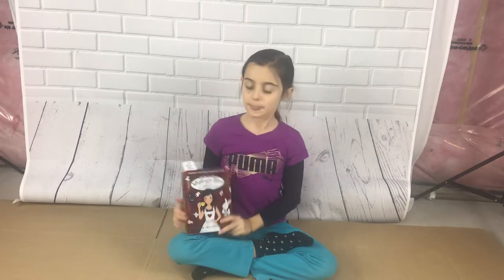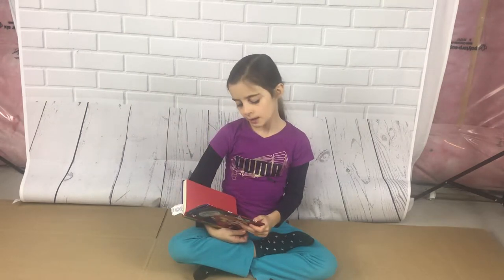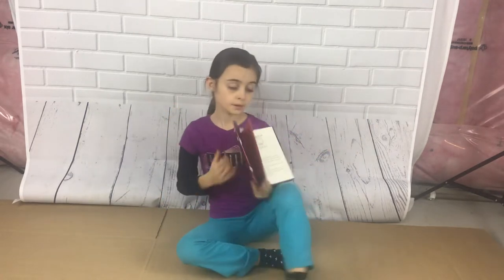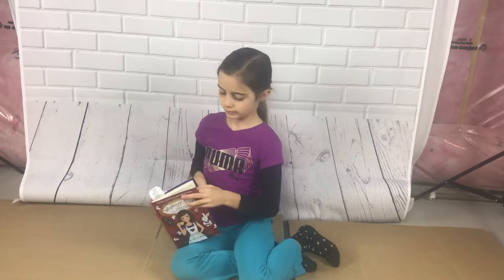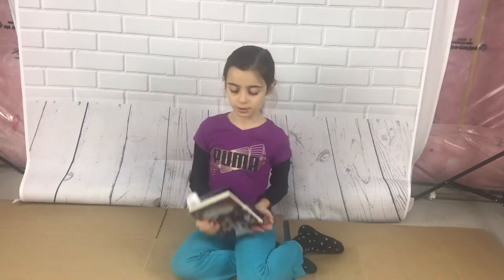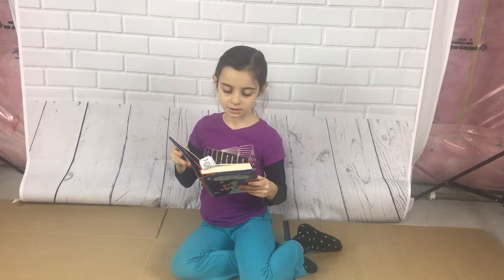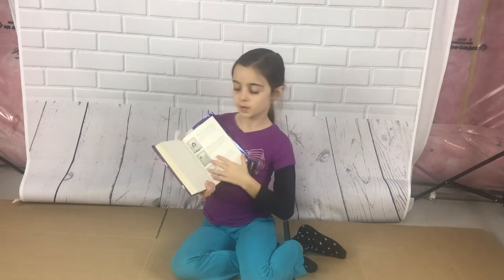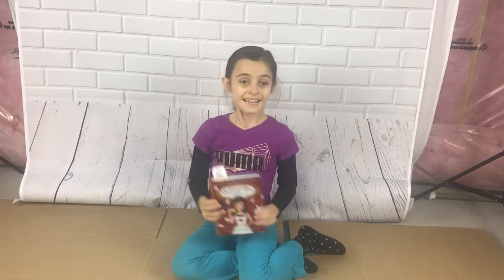What Ever After Book Review Sarah Mlynowski-Top Book Reading Club